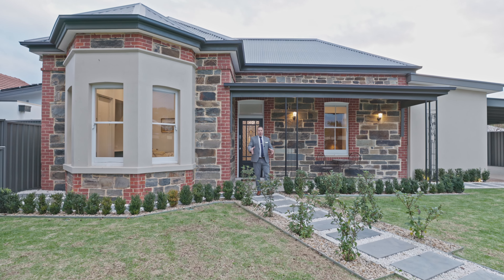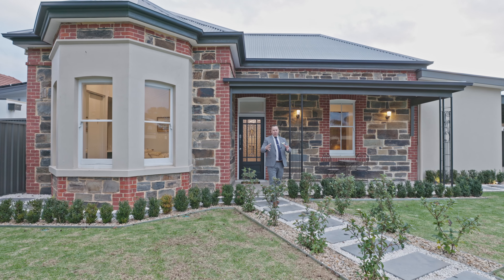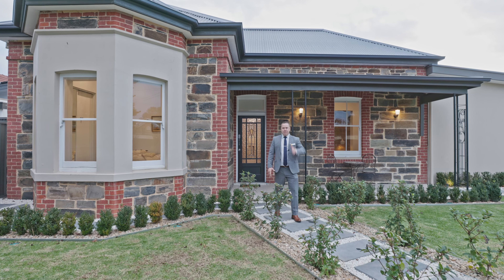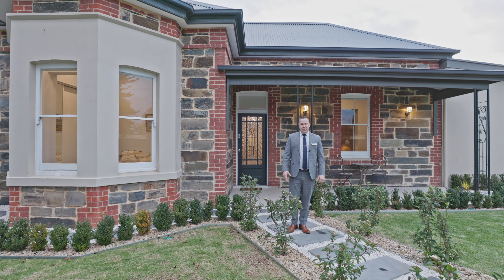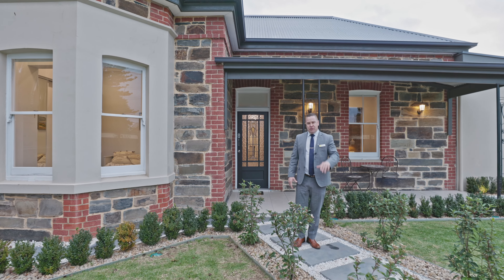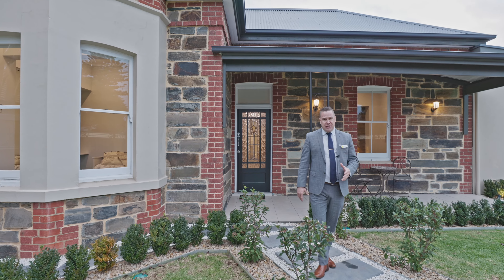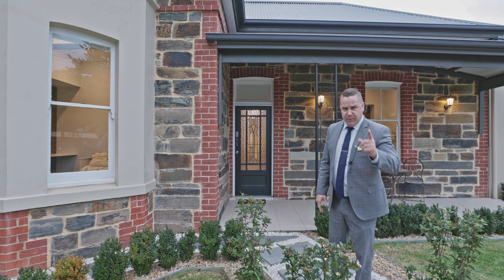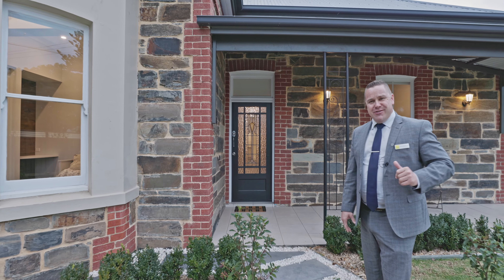13 Diagonal Road, Glenelg East | Rod Smitheram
Contact Rod Smitheram for more information.

© Videography by On Market Media